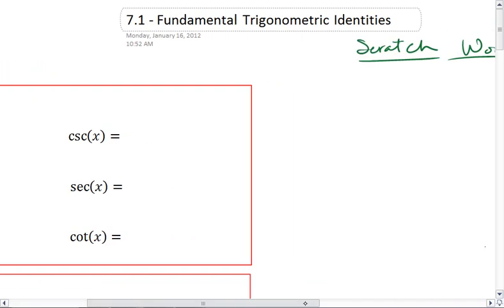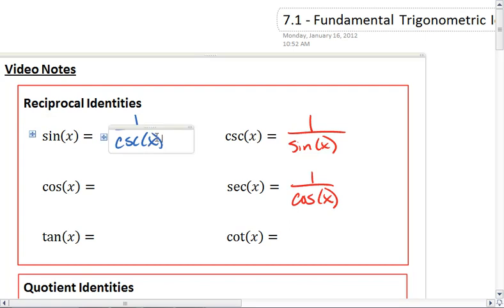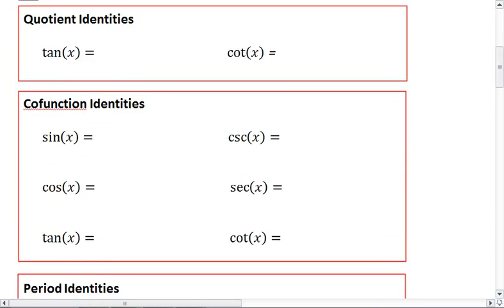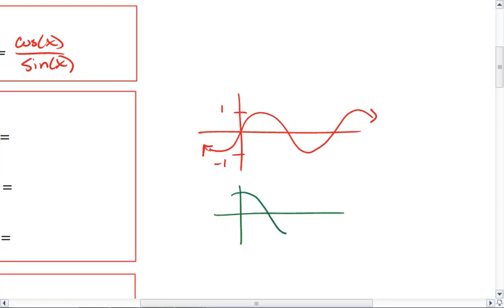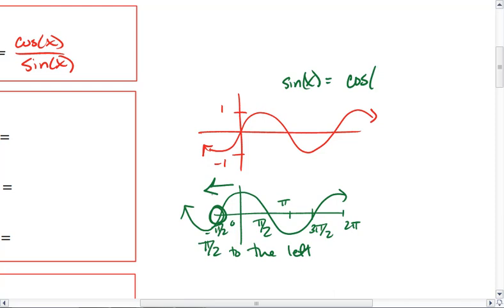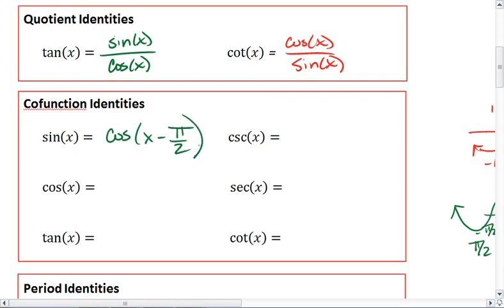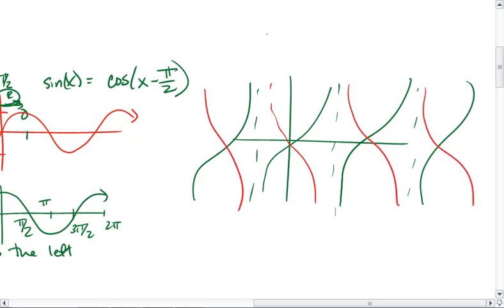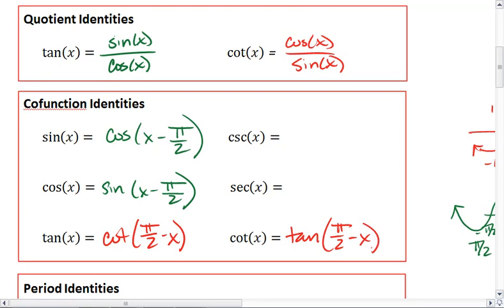PC 7.1a (1 of 5) Basic Trig Identities.mp4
The basic trig identities:
(1) Reciprocal Identities
(2) Quotient Identities (Tangent and Cotangent Identities)
(3) Cofunction Identities
(4) Even/Odd Identities
(5) Pythagorean Identities